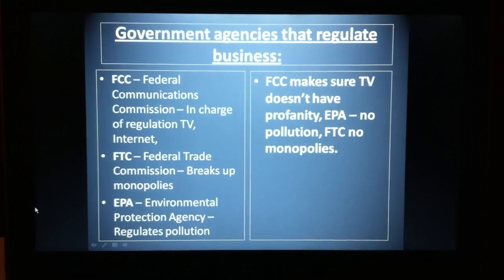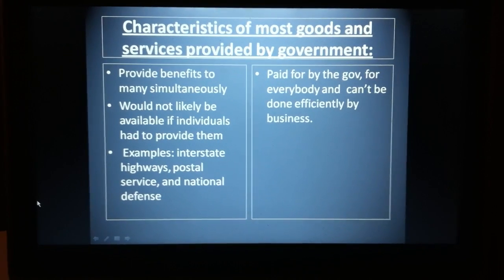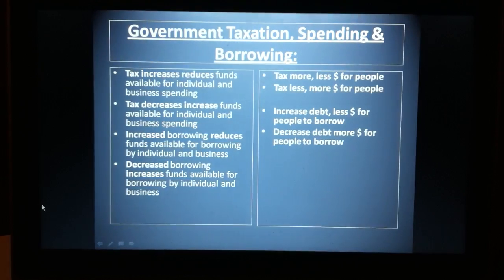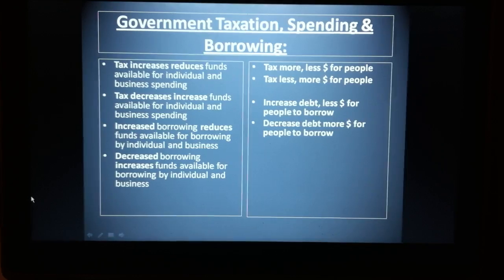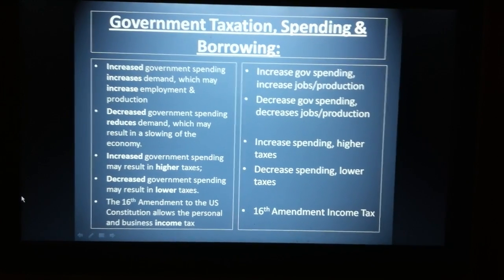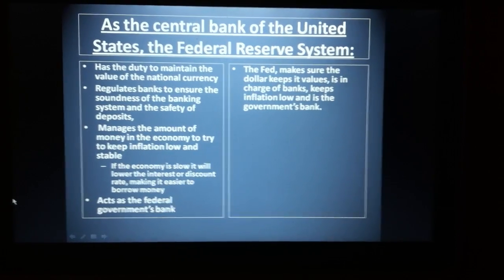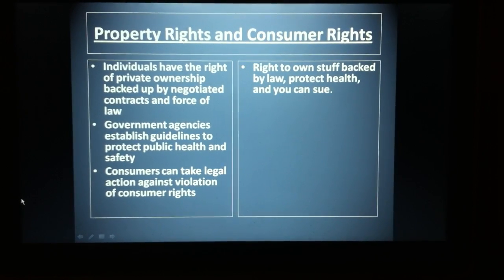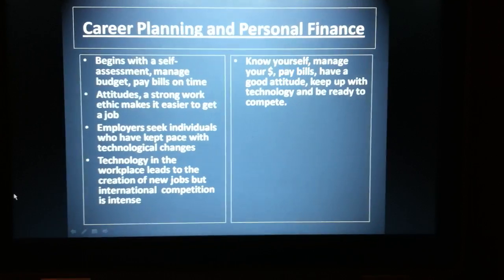Government in the Economy #2